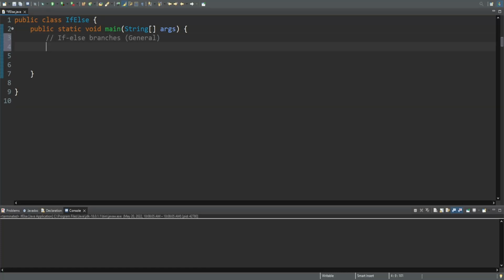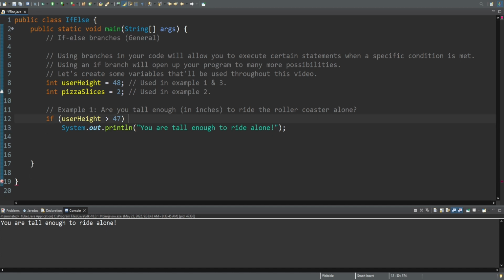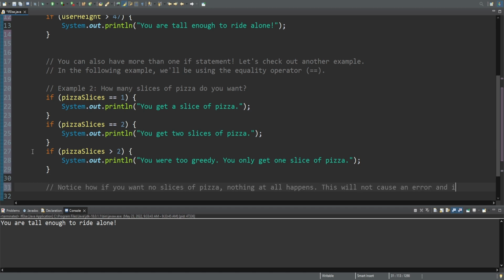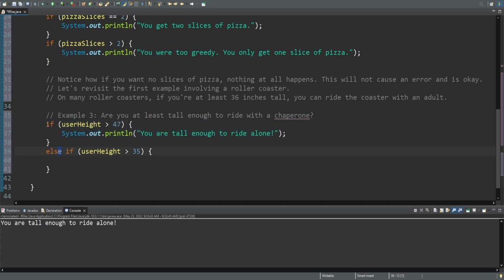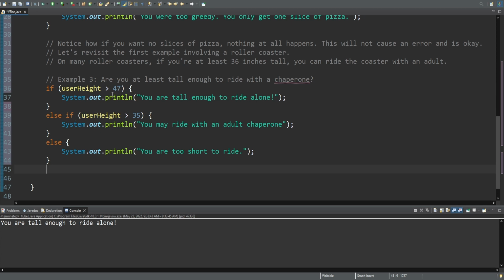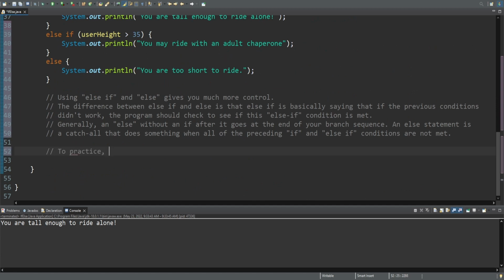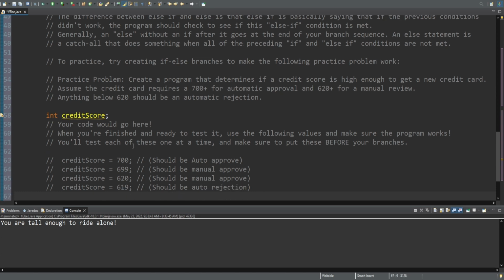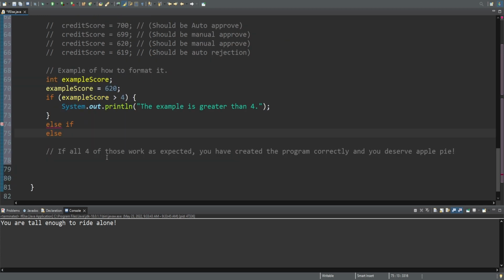If Else Conditional Branches in Java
Learn more about conditional branches in Java. You'll be using If, Else, and Else if to gain much more control over your java program.

This is the eleventh episode in a series created to teach you Java from start to finish. These episodes are meant to get to the point while conveying what it all truly means.